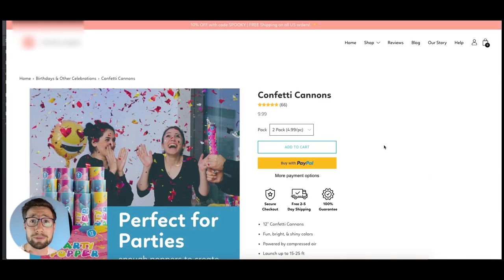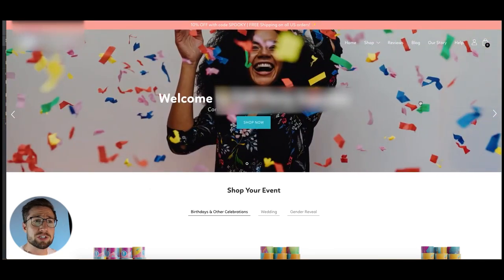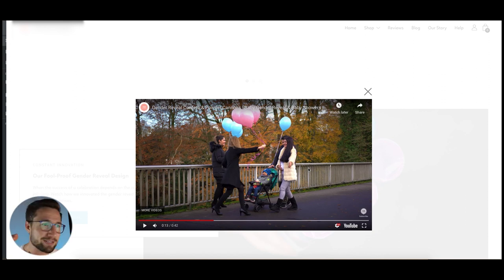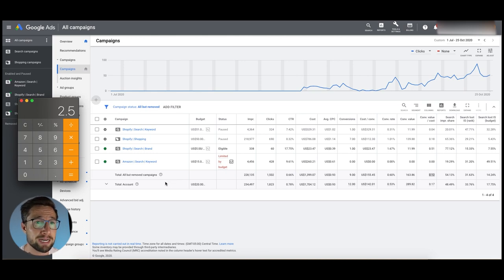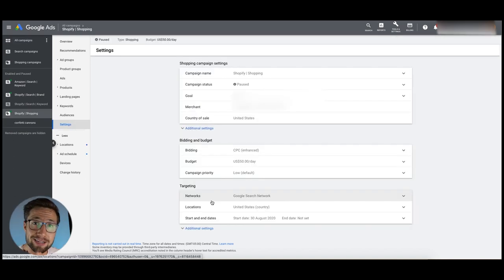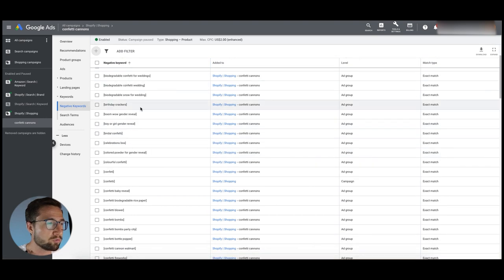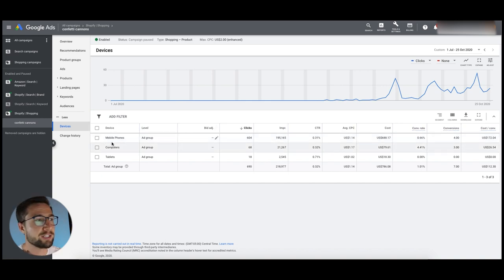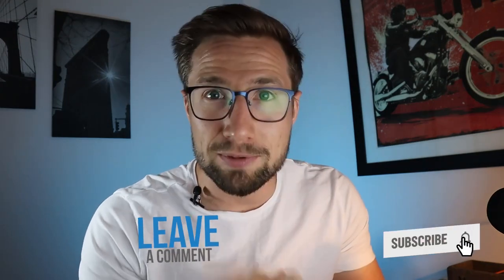Subscriber Ecom Store Audit | Google Shopping & Shopify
I'm back with another Ecommerce Google AdWords Audit. Get inside my brain and learn EXPERT PPC STRATEGIES to scale your Ecom store.

In this video, I will be performing a PPC audit checkup to an Ecommerce store selling party supplies including confetti cannons for all types of occasions. I also went over their Ecommerce website and gave tons of recommendations to boost their conversions.

This Ecommerce store is owned by one of my subscribers, who enrolled to my FREE Product Page Mastery Course. And I am doing this PPC audit to evaluate the performance of his Google Ads account to help him get a more detailed look of how things are working on the account level.

Why are PPC audits important? Well, going over your AdWords account will help you find issues and opportunities that you could easily miss during routine management tasks.

The goal of this Google Ads Audit series is to help Ecom store owners be in the habit of conducting routine checkups on the health of their campaigns.
I will dive deep into this Google Ads account and identify ads, campaigns, keywords,  and ad groups that the store owner needs to prune or improve to boost conversions.

As I go over his account, I will also identify low-hanging fruits, identify opportunities, and provide recommendations so ad spend are not wasted on ineffective strategies.

Check out my Google Ads Audit playlist and watch as I go inside REAL account and REAL recommendations that you can also apply for your Google Ads campaigns

🕘 Timestamps:
0:00 Intro
0:47 Product Page Audit
2:31 Check Mobile View in Chrome
3:25 Use User-Generated Content in the Product Page
5:46 Write content that connects with your audience.
11:46 Google Ads Account Audit
11:57 Check Google recommendations
15:56 Turn off Ad suggestions
16:56 Know your ROAS
19:30 Check Conversion Tracking with Google Analytics
19:50 Check the Attribution Model setting
20:04 Check the Campaigns
22:21 Check Shopping Campaign settings
22:58 Check Ad Groups and Bids
27:31 Check Negative Keywords
28:13 Check Device Bidding Adjustments
28:49 Check Audiences
29:32 Check Search Campaigns
32:05 Test multiple ads
3:52 Create Remarketing Campaigns

SOCIAL

GoogleAdsAudit,